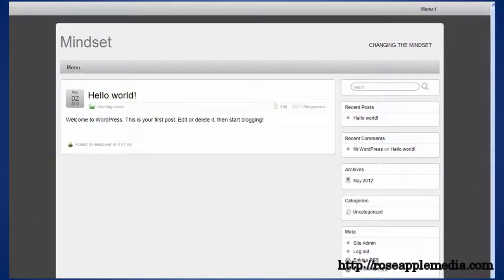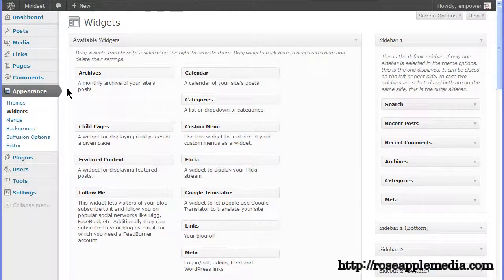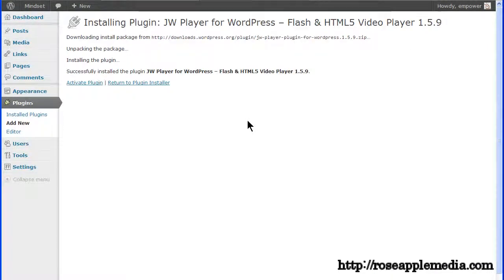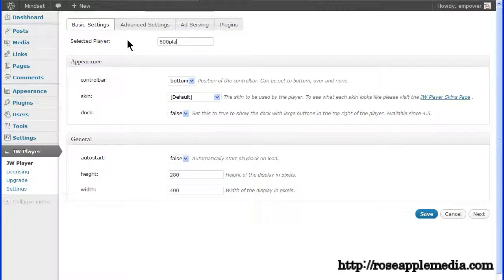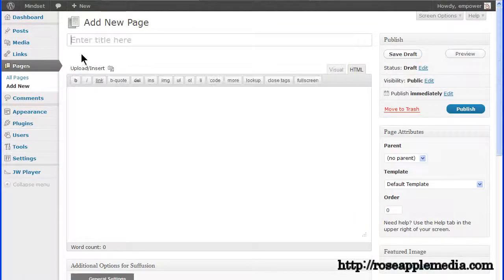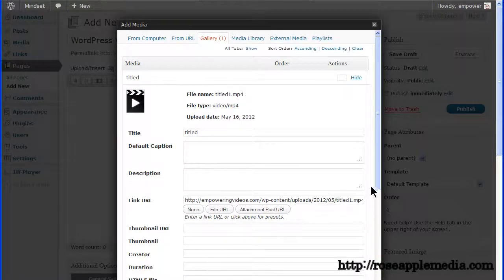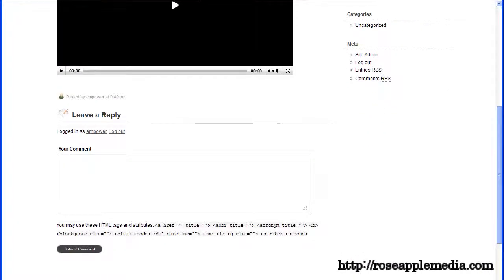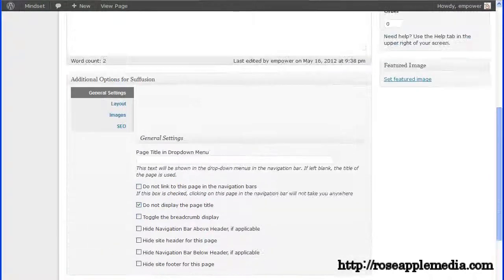The Main Content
We've done a lot in just a few videos. We designed our header and we have a footer in place. Now for the content area. The content area for this theme is flexible and can be formatted in a number of ways depending on you're needs.

It can be a landing page with one right sidebar like we're designing or it could easily be made into a long sales letter with no sidebar or a blog with a sidebar on each side. This theme is flexible enough to do any of these.

For this design we're using an intro video in the main content area. For the video we'll need a video player and for that we'll use a plugin.